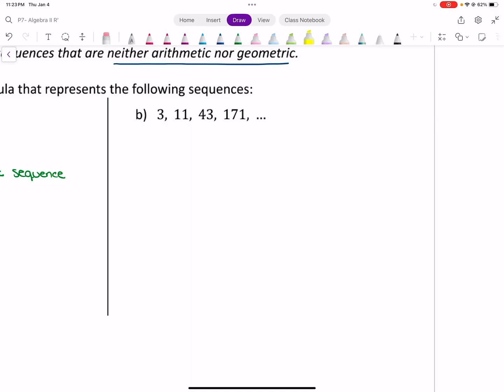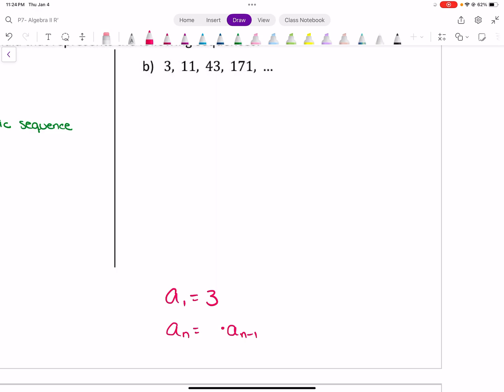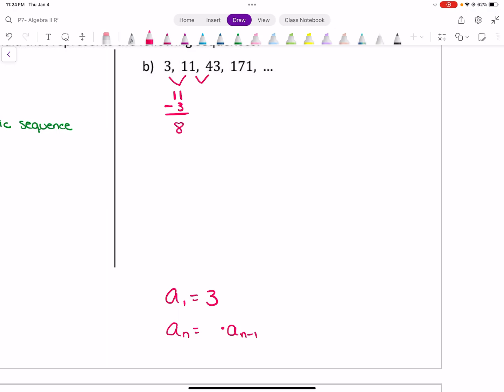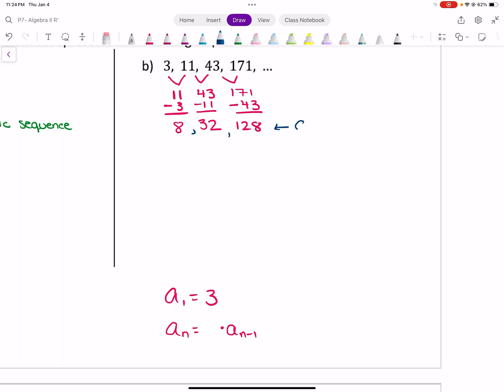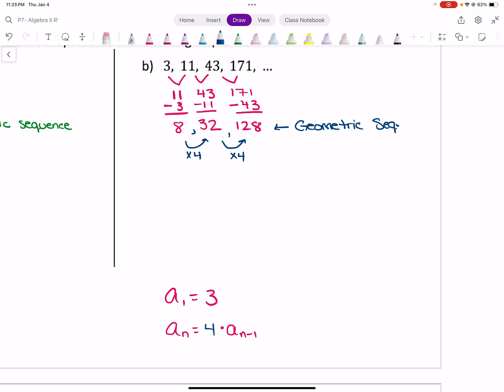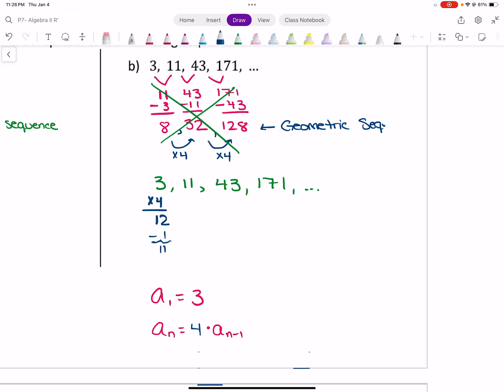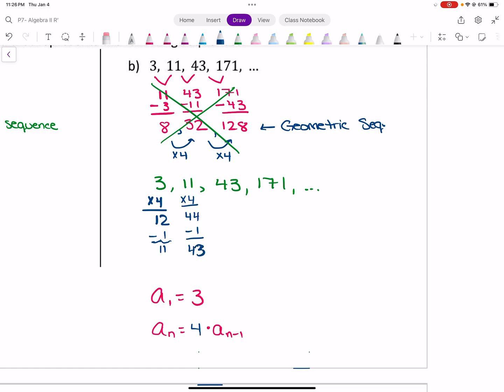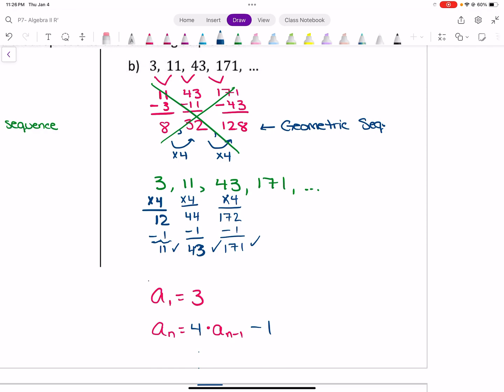U9L3: Exercise 1b